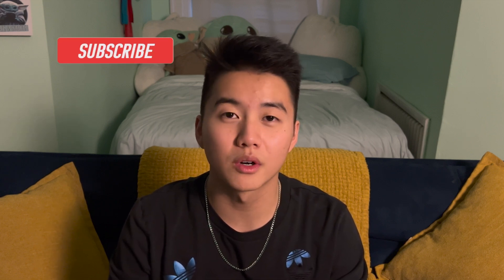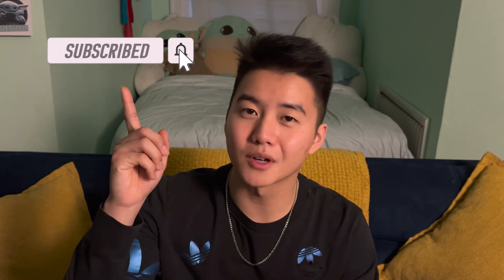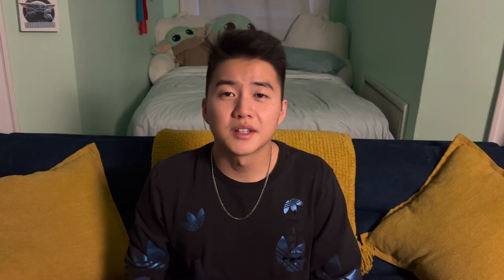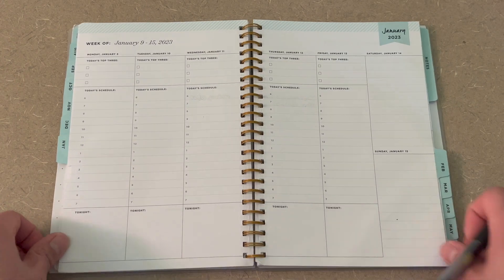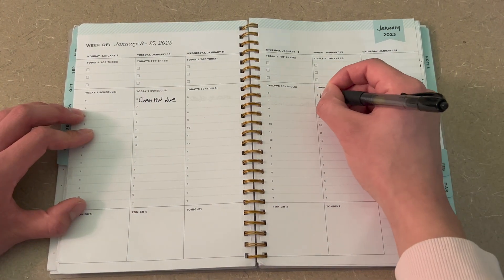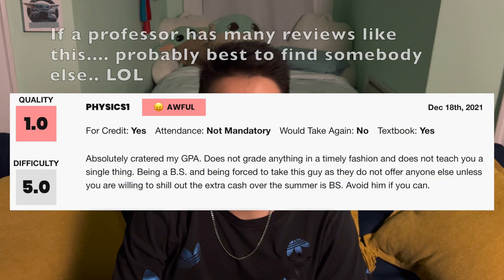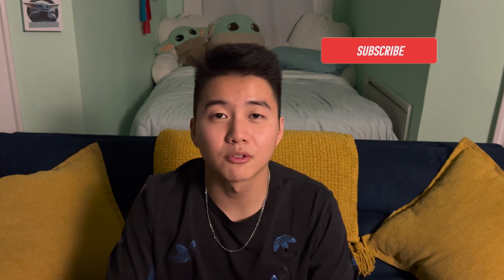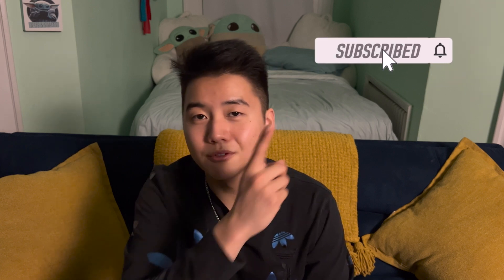How to get a 4.0 GPA in College! (6 Tips from a STEM major)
Transitioning from high school to college is a challenging and difficult process. Many of you may have goals to get great grades and even get a 4.0!
The good news is that a 4.0 GPA is doable, you just gotta do the right things.
In this video, I share with you guys how I was able to achieve a 4.0, and what I did wrong in the semesters I didn't get a 4.0.

00:00 - Intro
00:58 - Organization
02:08 - Office hours
03:24 - Ratemyprofessors.com
04:46 - Start off strong
05:44 - Study habits
06:35 - Physical/Mental health

As mentioned in the video, use this website to see the ratings of your professor.